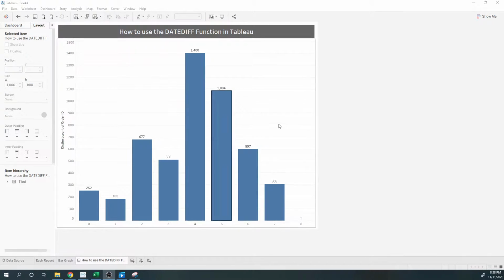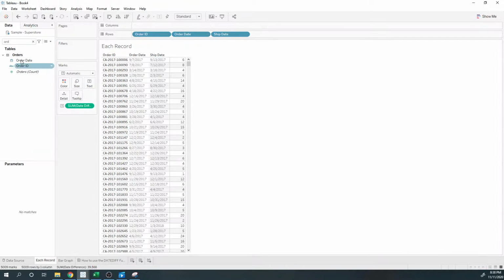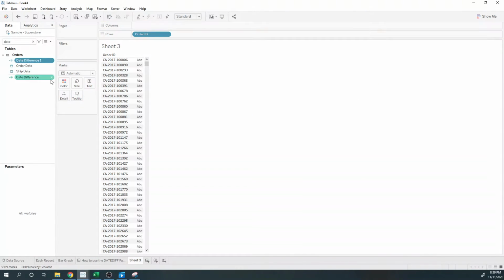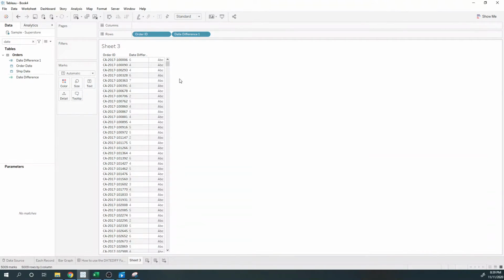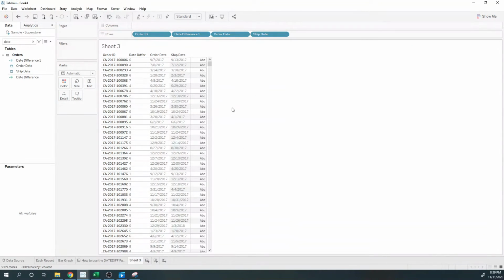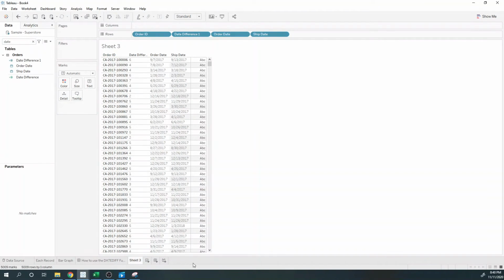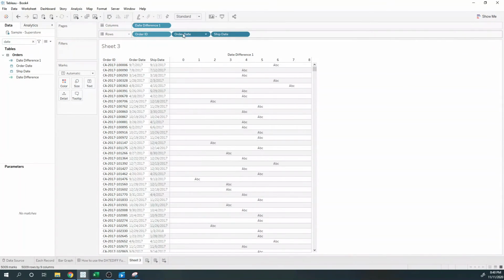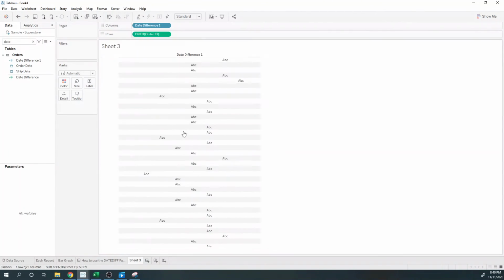How to Use the DATEDIFF Function in Tableau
Welcome to Interactive Training! In this session, we'll show you how to use the DATEDIFF function in Tableau, a powerful tool for analyzing the time differences between two dates. Whether you're tracking shipping times, project durations, or any other time-based metrics, mastering the DATEDIFF function can provide valuable insights and enhance your data analysis capabilities. We'll guide you through creating calculated fields, implementing the DATEDIFF function, and visualizing your results effectively. By the end of this tutorial, you'll be able to calculate and display the differences between dates to gain deeper insights into your data.

🔹 How to Use the DATEDIFF Function in Tableau | Interactive Training 🔹

What You'll Learn:

📅 Understanding the DATEDIFF Function

Gain a clear understanding of what the DATEDIFF function does and why it's useful for calculating the difference between two dates in Tableau.
Learn the syntax of the DATEDIFF function and the various date parts you can use (e.g., day, month, year).
🔧 Creating a Calculated Field for Date Difference

Step 1: Open a new sheet in Tableau and build a basic bar chart with Region and Sales.
Step 2: Click on the dropdown menu, select Create Calculated Field, and name it Date Difference.
Step 3: Write the DATEDIFF calculation:
sql
Copy code
DATEDIFF('day', [Order Date], [Ship Date])
Step 4: Click Apply and OK to save the calculated field.
📈 Applying the Date Difference to Your View

Drag the Date Difference field to the Rows shelf to visualize the difference in days between Order Date and Ship Date.
Observe how the calculated field reflects the number of days taken to ship each order.
📊 Creating a Bar Chart of Date Differences

Remove Order Date and Ship Date from the view to focus solely on the Date Difference.
Drag Date Difference to the Columns shelf and change Order ID to COUNTD(Order ID) to display the number of orders for each date difference.
This will create a bar chart showing how common each shipping duration is.
🎨 Enhancing Your Visualization

Add Region to the Color shelf to differentiate the date differences by region.
Customize the bar chart by adjusting colors, sizes, and labels to make the data more readable and visually appealing.
✅ Finalizing and Testing Your Chart

Verify that your Date Difference calculations are accurate by cross-referencing with sample data points.
Make any necessary adjustments to ensure your visualization accurately represents the shipping durations across different regions.
📊 Practical Application: Calculating Percentage of Total Sales

Create another calculated field named West Percentage to determine the percentage of total sales for the West region:
sql
Copy code
SUM(IF [Region] = "West" THEN [Sales] END) / SUM([Sales])
Drag the West Percentage field into your view and format it as a percentage to see how much the West region contributes to overall sales.